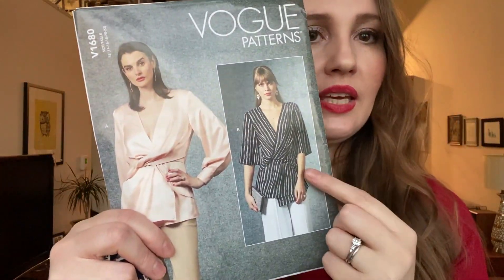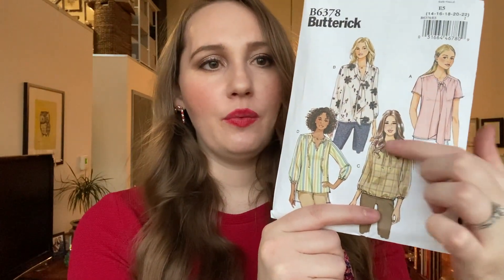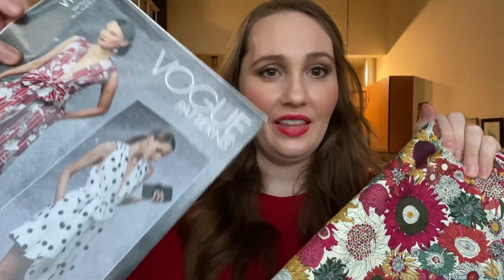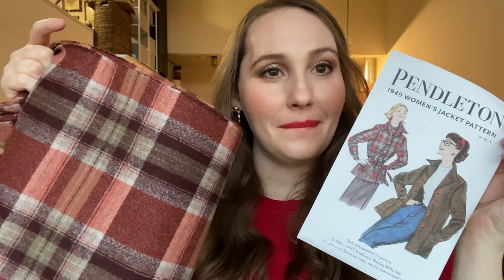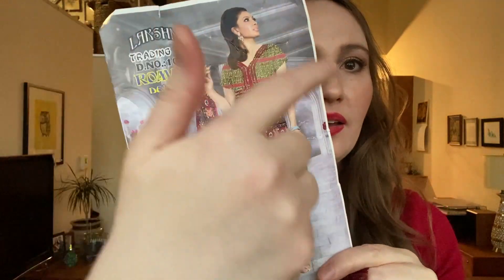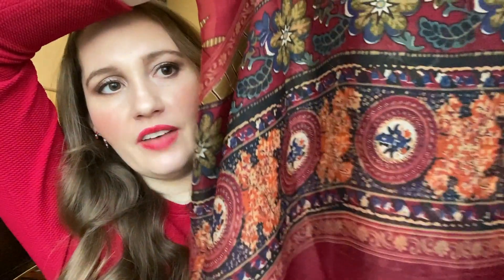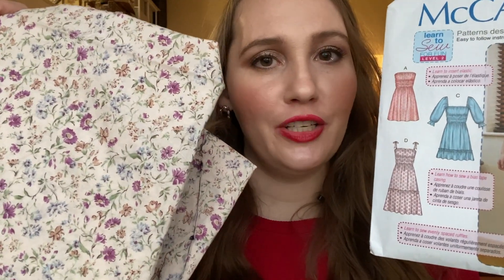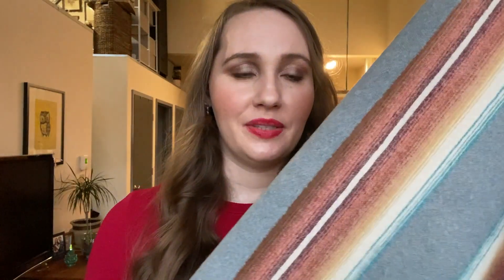THE LAST SEW VLOGMAS 24 // Make Nine 2021 // 2021 Sewing Plans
Hello and welcome to the very last day of Sew Vlogmas! Today, I will be sharing with you my 2021 Make Nine! I decided to choose my Make Nine based on what fabric and pattern I already own! I hope you have a happy holiday season and I will see you in 2021!